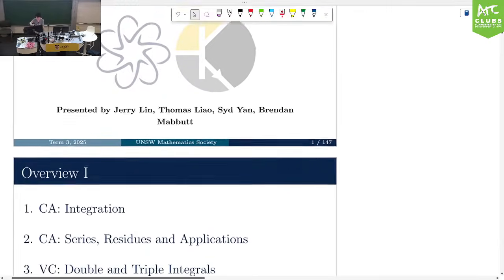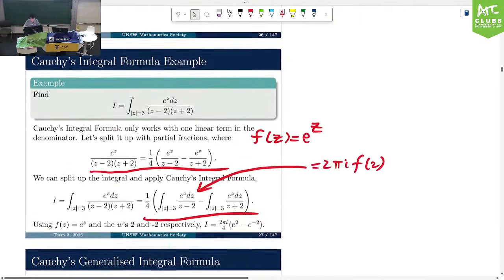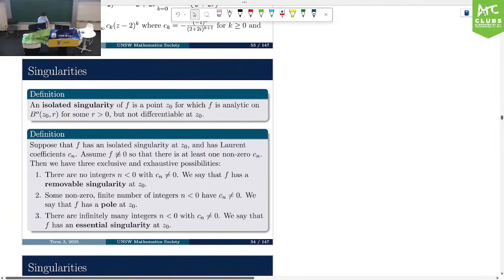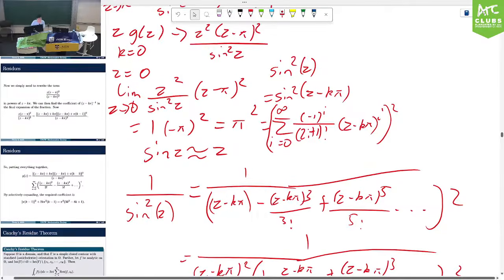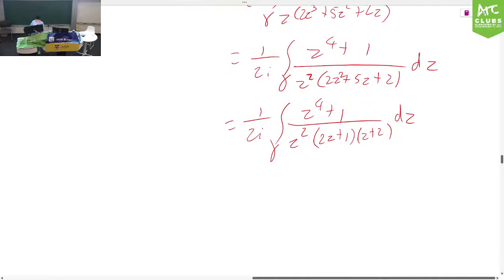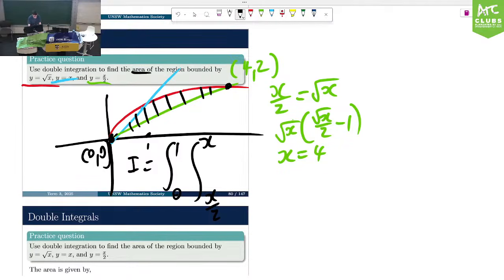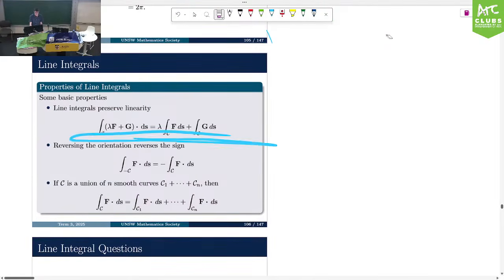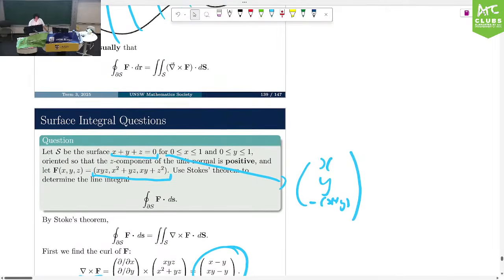UNSW ELSOC x MATHSOC Presents: MATH2069 Final Crash Course 2025 T3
If 🫵you’re🫵 diving into MATH2A finals papers, don’t let those residues haunt you — level up at ELSOC × MathSoc’s MATH2A Final Revision Session 💥🧠📈💫.

📅 Date: Week 11 Monday (24/11/25)
⏰ Time: 10am-1pm
📍 Location: Rex Vowels Theatre